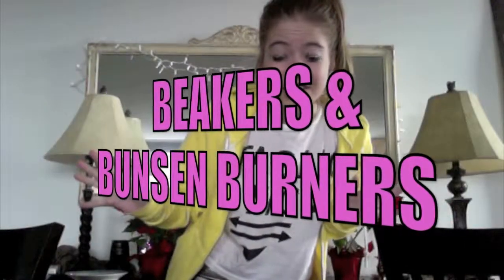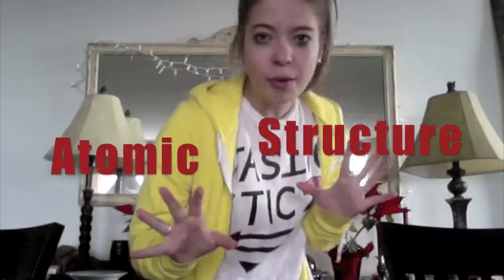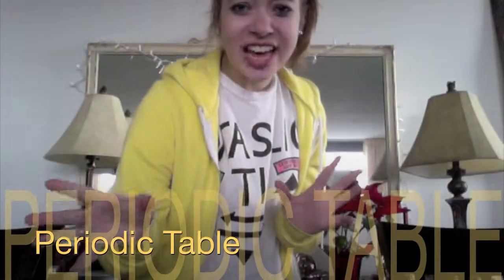Beakers and bunsen burners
Fun chemistry game advertisement